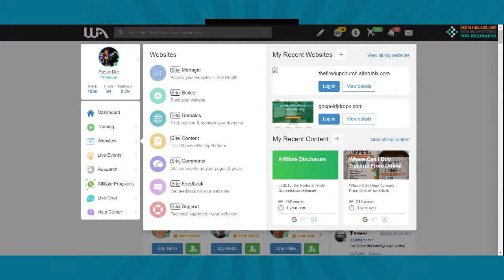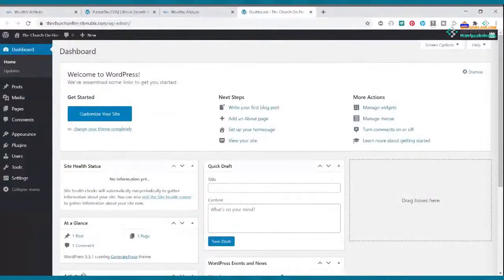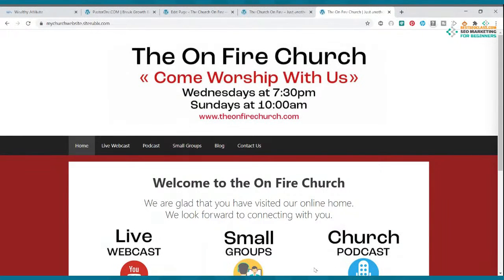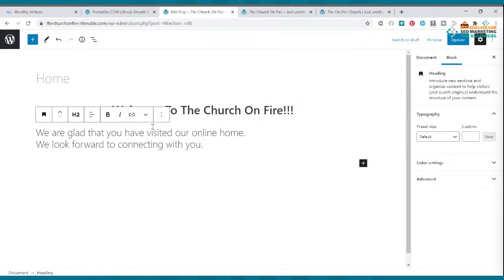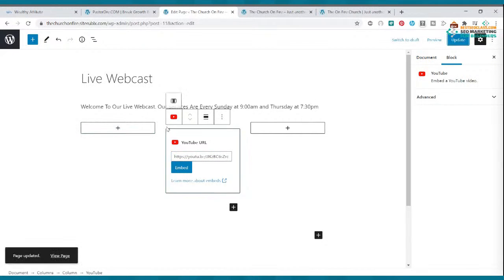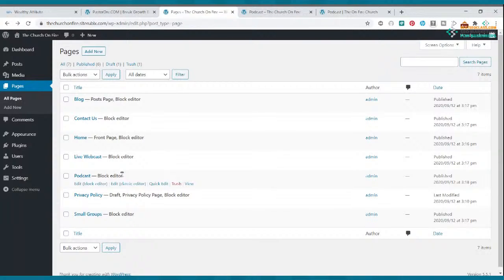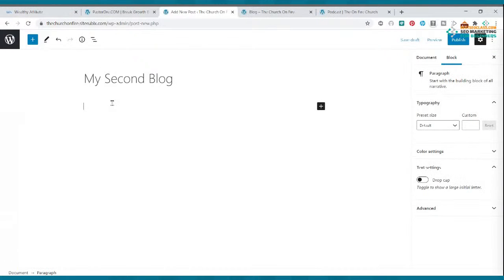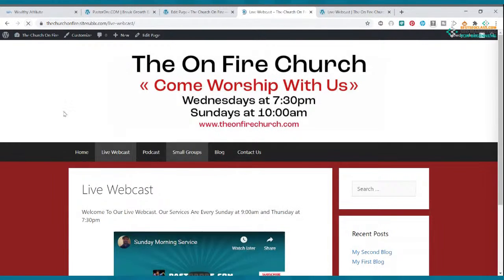Webinar - How To Build A Church Website